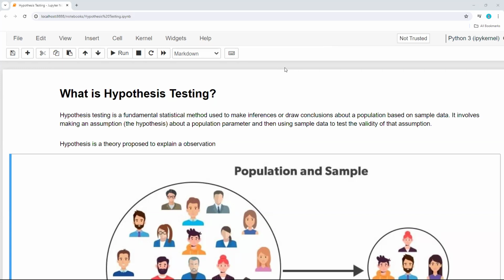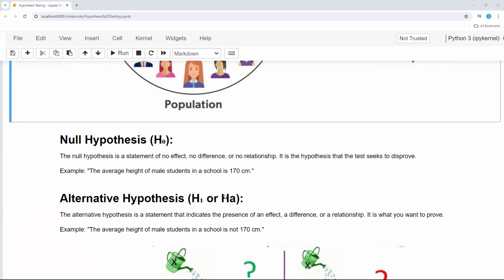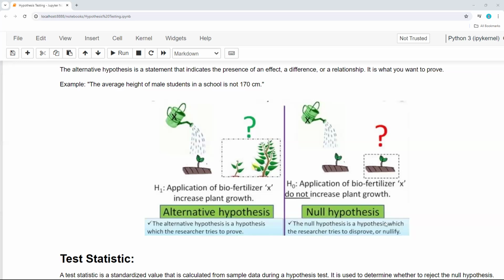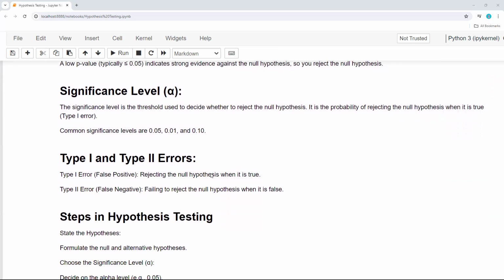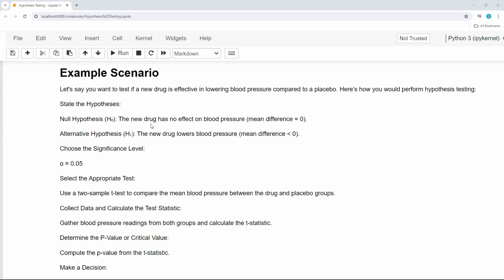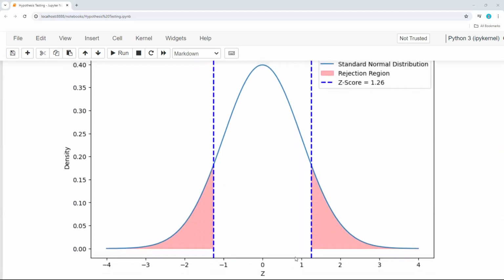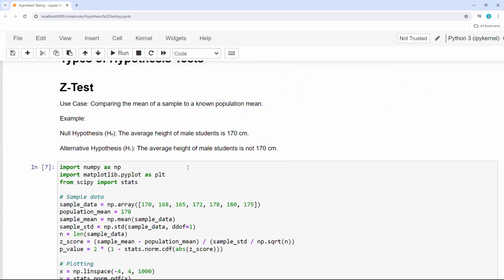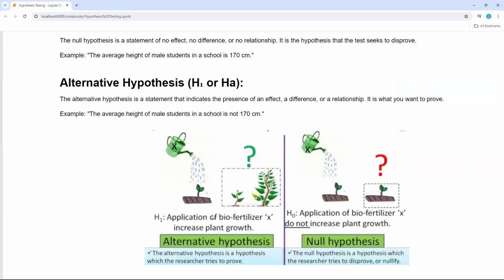Master Hypothesis Testing: Practical Examples and Python Code Explained!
Unlock the power of hypothesis testing with this comprehensive tutorial! In this video, we'll dive into the essential concepts of hypothesis testing, covering all major tests including Z-Test, T-Test, ANOVA, Chi-Square Test, and Pearson Correlation Test. You'll learn:

What hypothesis testing is and why it's crucial in statistics and data science
How to formulate null and alternative hypotheses
Step-by-step procedures for conducting different hypothesis tests
Real-world applications for each test
Visualization techniques to make results easy to understand
Practical Python code examples to implement hypothesis tests on your own data
Whether you're a beginner or looking to sharpen your statistical skills, this video is for you.